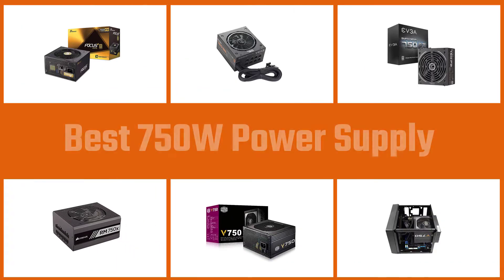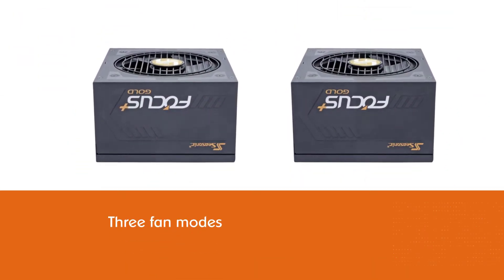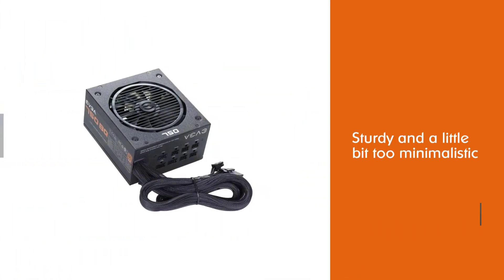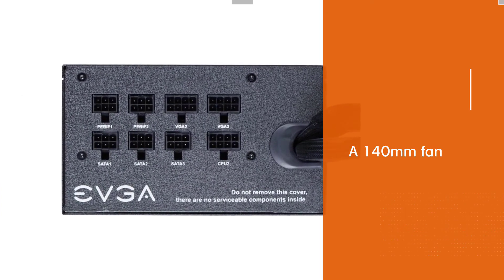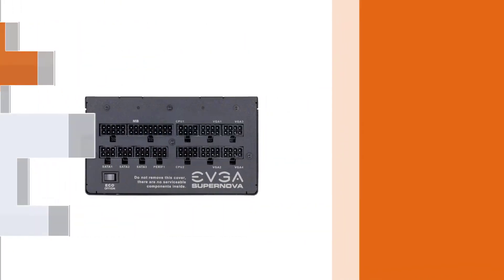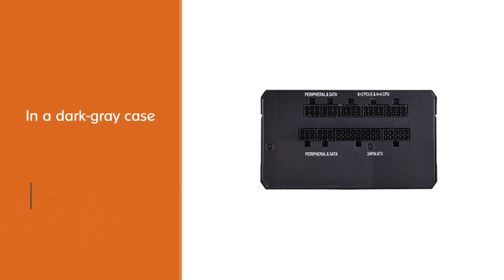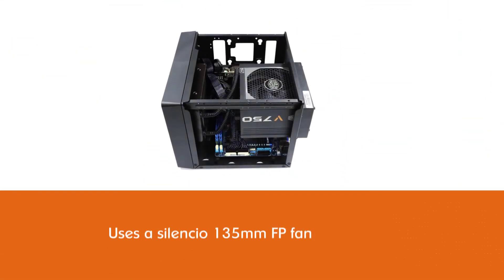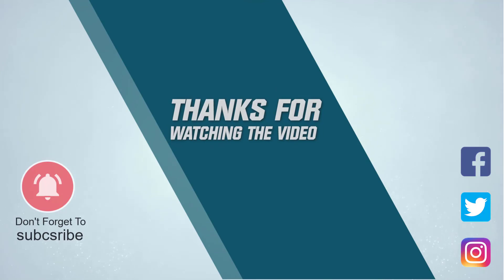Best 750w Power Supply to Buy In 2023 - Top 5 Review | Includes Free Power on Self Tester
Links to the best 750W power supply listed in this review video:
► 1. Seasonic FOCUS Plus SSR-750FX Power Supply
► 2. EVGA 750 BQ Power Supply
► 3. EVGA SuperNOVA 750 P2
► 4. CORSAIR RM750x Power Supply
► 5. Cooler Master V750 Gold Power Supply

🕝Timestamps🕝
0:07- Introduction
0:23-  Seasonic FOCUS Plus SSR-750FX Power Supply
1:10 - EVGA 750 BQ Power Supply
1:54 - EVGA SuperNOVA 750 P2
2:35 - CORSAIR RM750x Power Supply
3:24 - Cooler Master V750 Gold Power Supply

★What is a 750W power supply?
A power supply is an electrical device that supplies electric power to an electrical load. The primary function of a power supply is to convert electric current from a source to the correct voltage, current, and frequency to power the load.